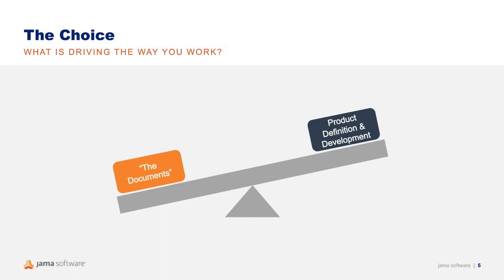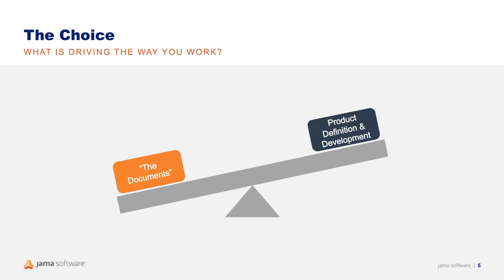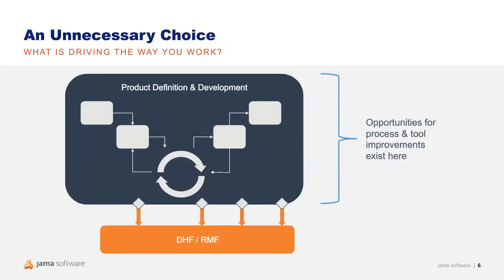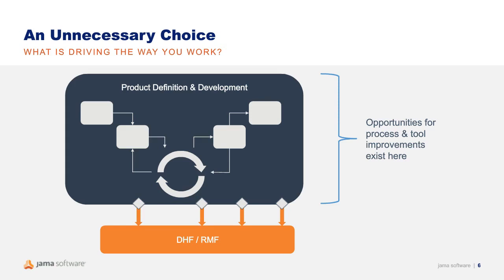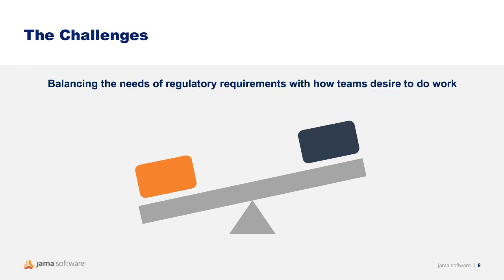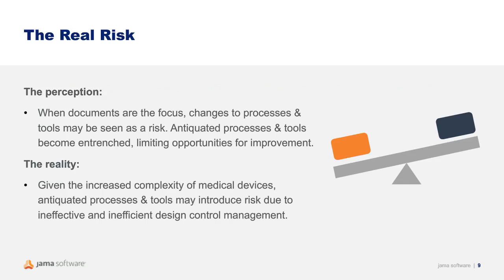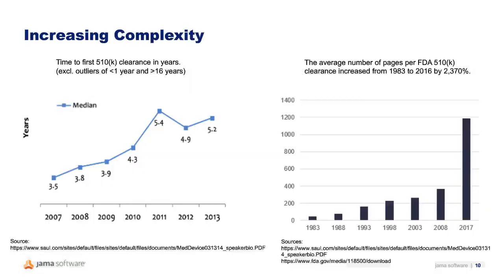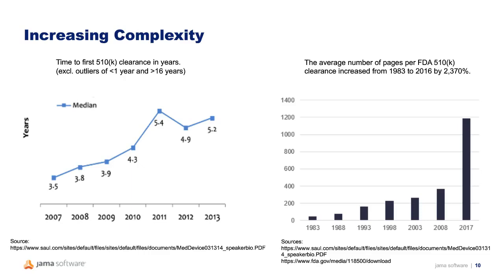Move from Documents-Based Design Control and Risk Management - Promo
Medical device companies are on the cutting-edge of advancing health care. Along with facing relentless pressures to innovate and release quality products, they also must comply with regulations and standards to remain competitive.

In this webinar, specifically designed for product and engineering teams building medical devices, you’ll learn how to move beyond the frustrations of disconnected, document-based requirement systems, streamlining your design and development and risk management processes while maintaining compliance with applicable regulations and standards.